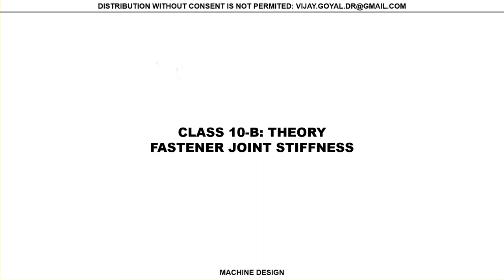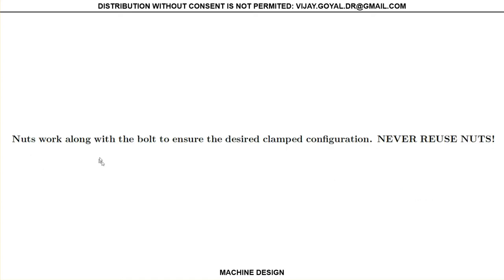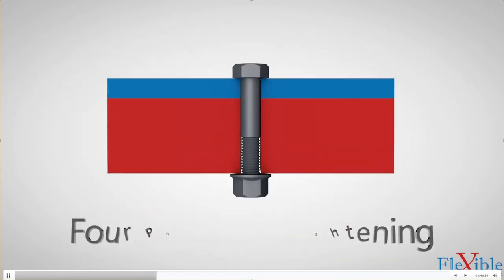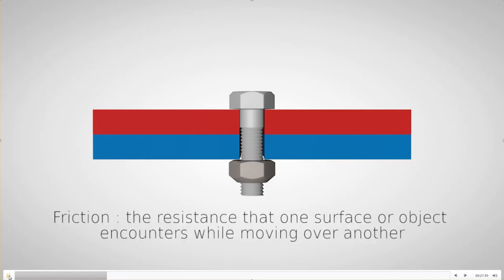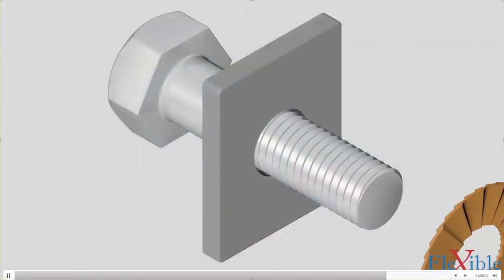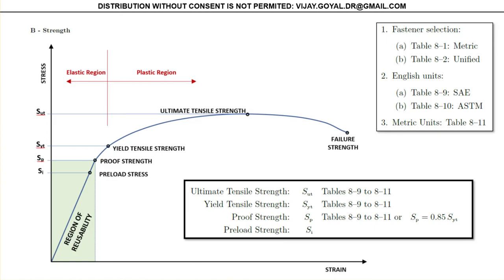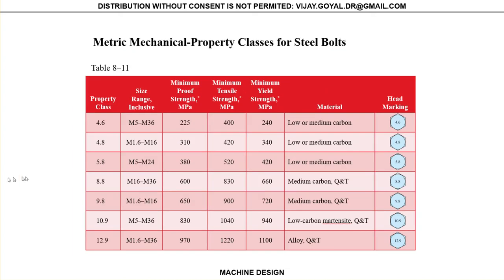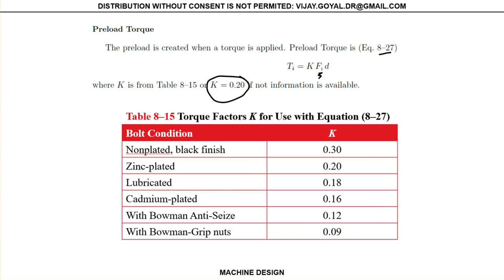Machine Design Class 29 Fastener Joints Stiffness